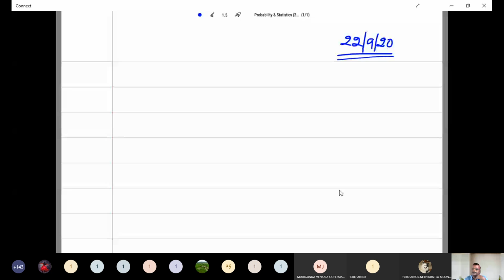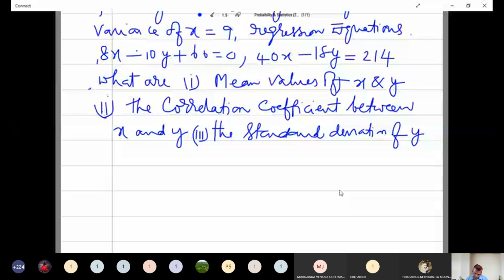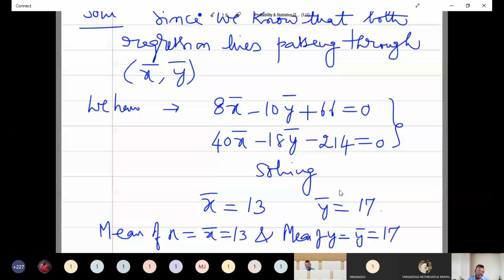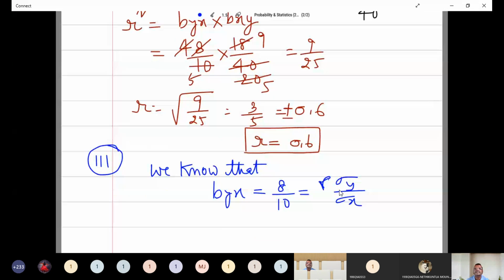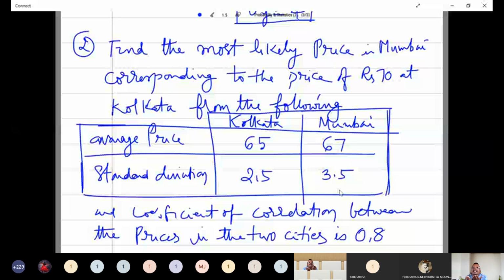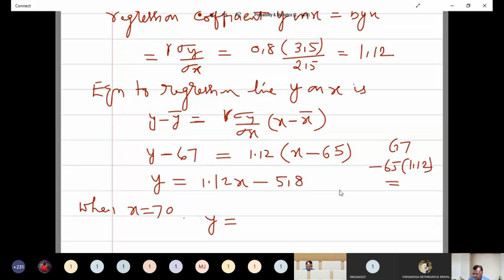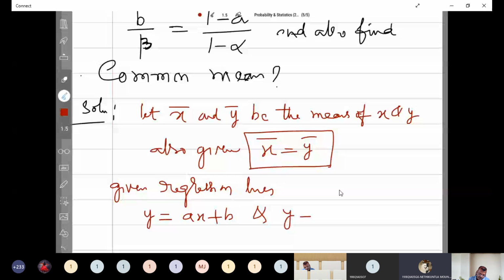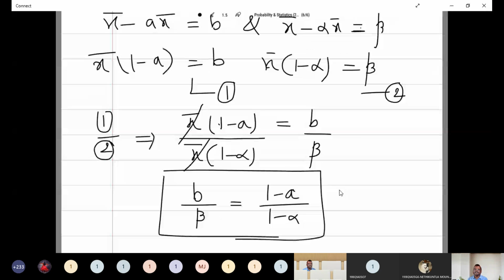Probability & Statistics (22 /09 /20)